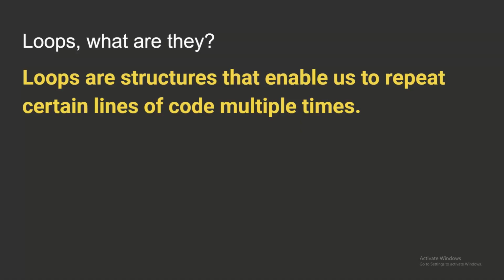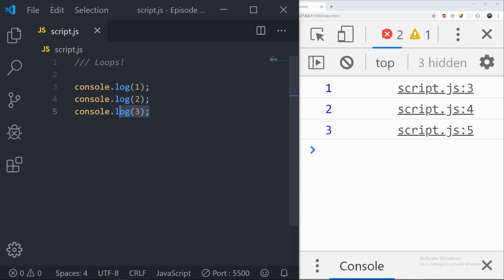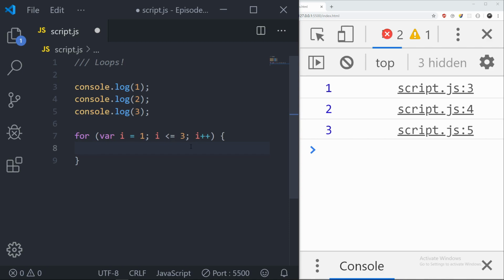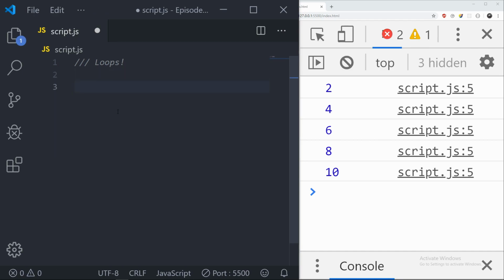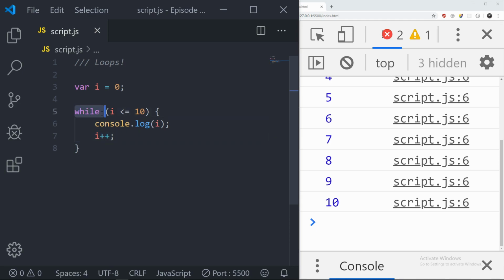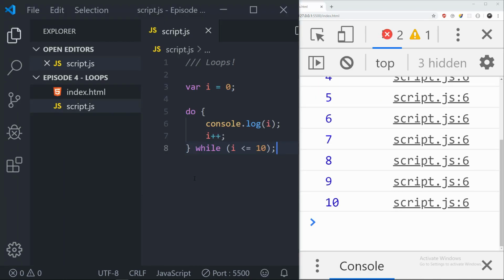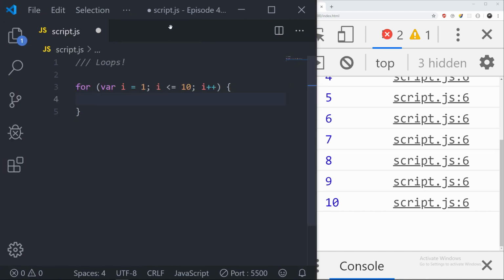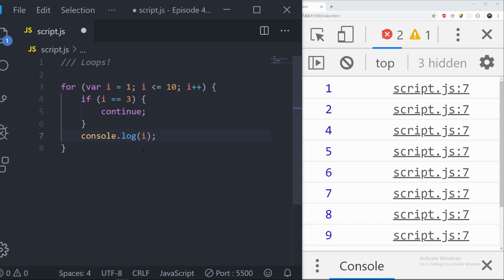Javascript for Beginners #4: Loops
Welcome in the forth episode on our Javascript for Beginners series.
Today, we're going to talk about loops, come join us!